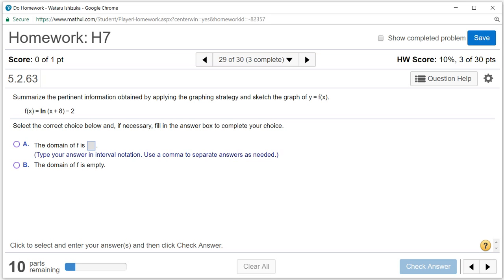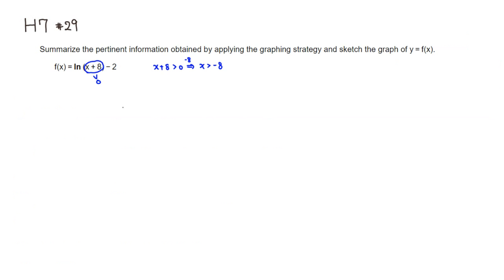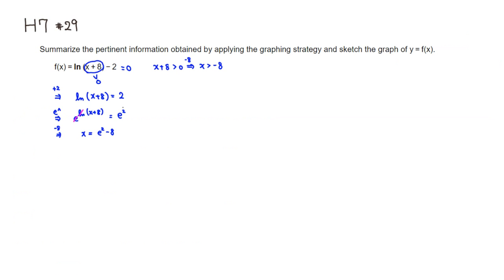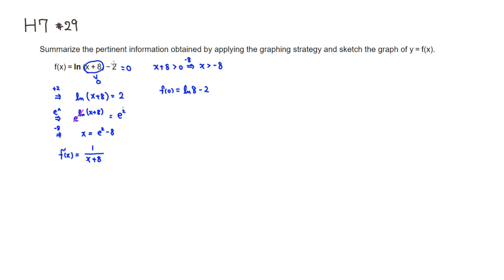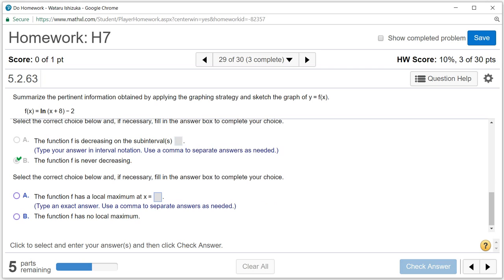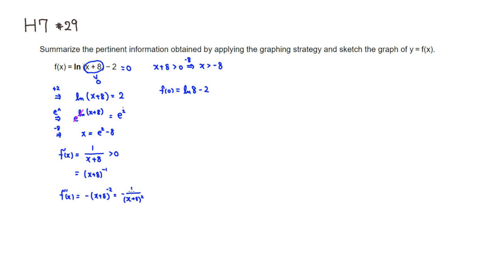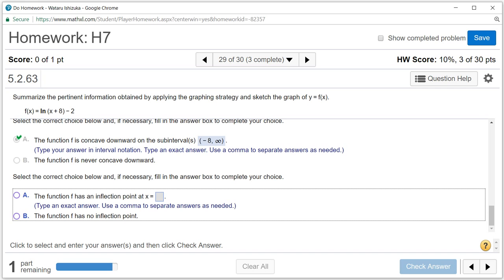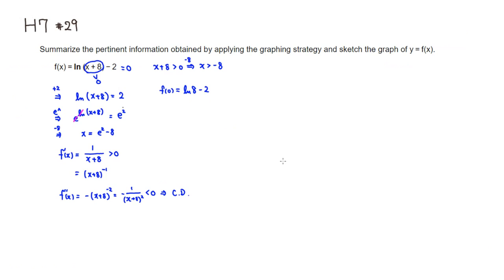MTH 108 H7 #29 (Summer 2017)